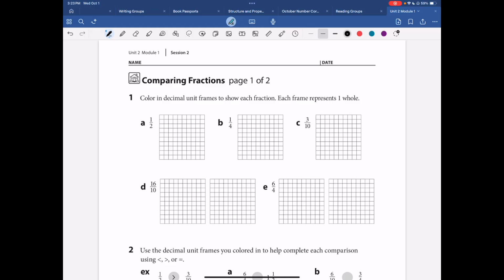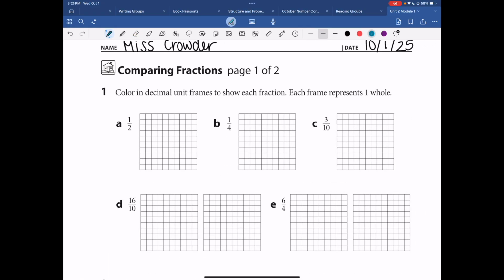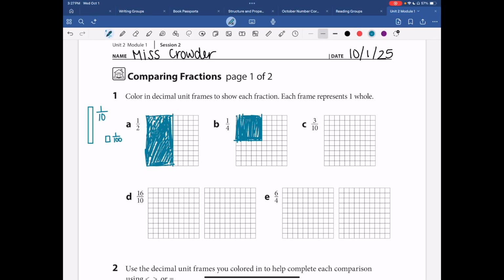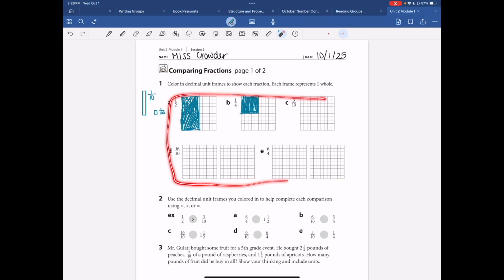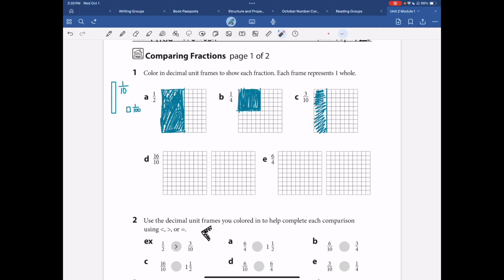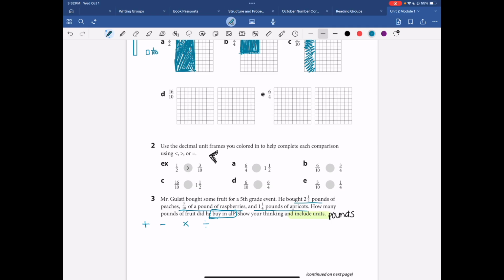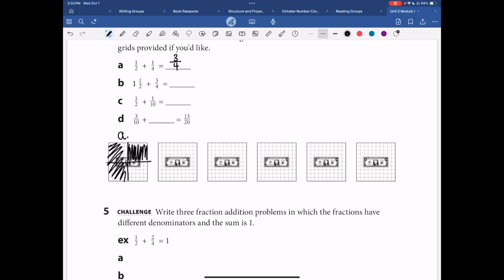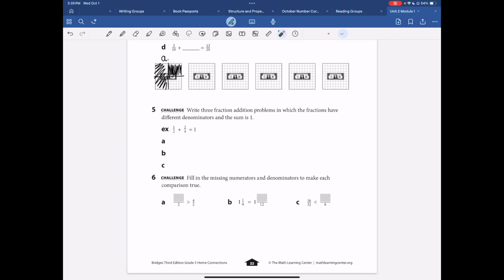Unit 2, Module 1, Session 2 (Page 21)